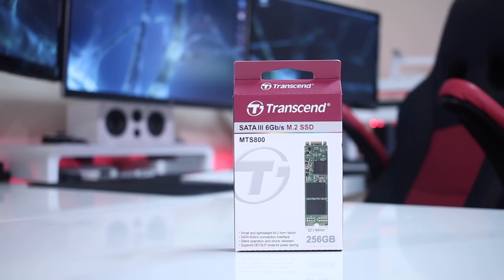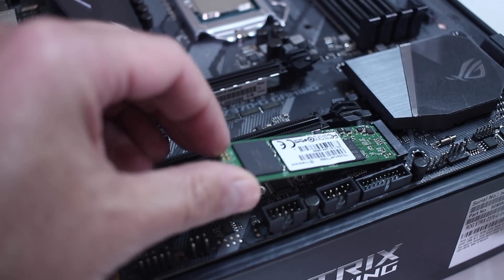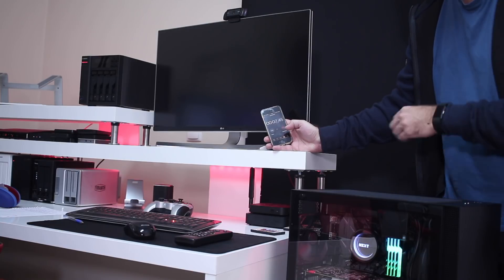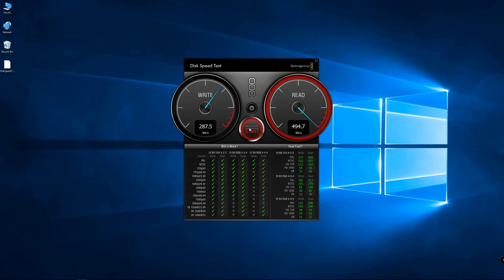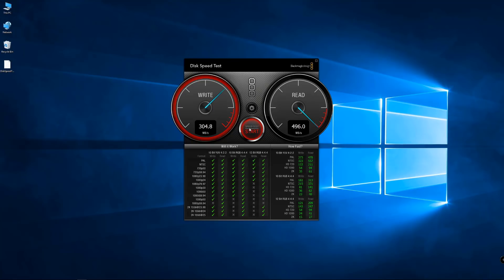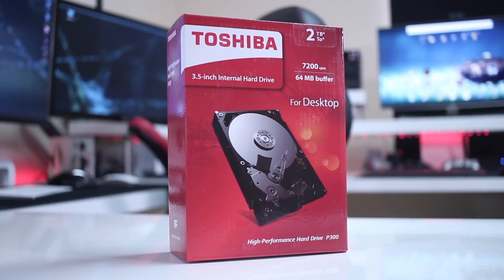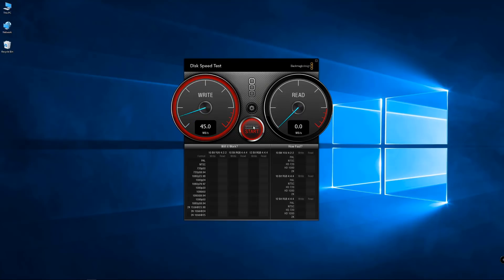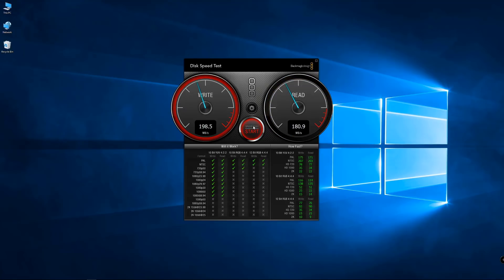TRANSCEND M 2 SSD & TOSHIBA P300 SPEED TEST